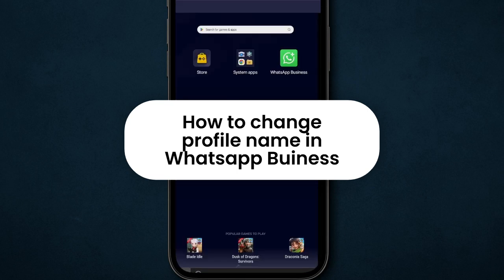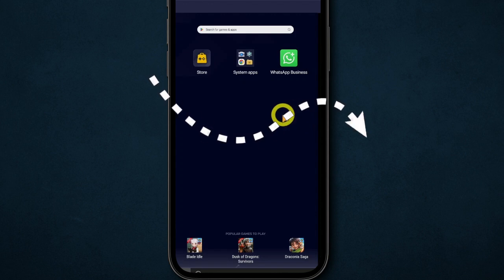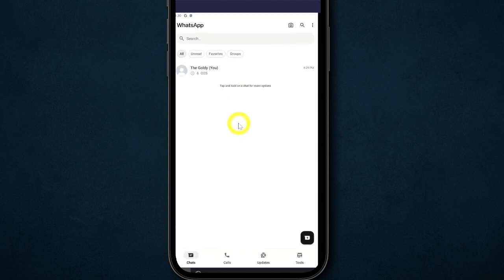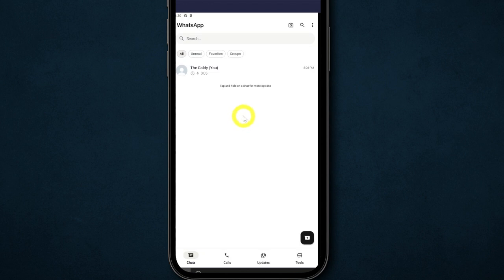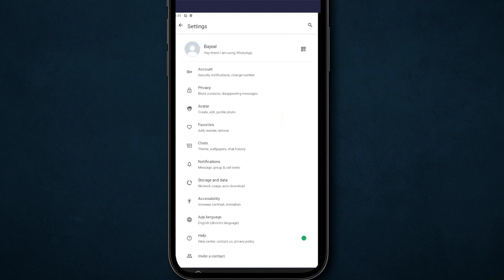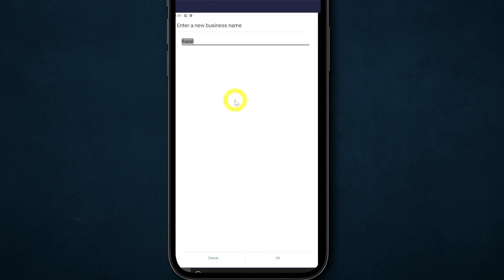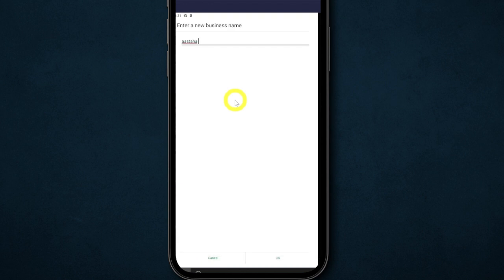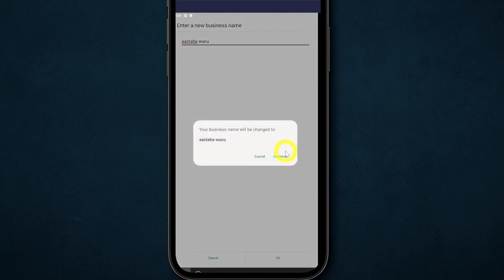How to Change Profile Name in WhatsApp Business 2025?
Want to update your business name on WhatsApp Business? This step-by-step guide will show you how to change your profile name quickly and easily. Keep your business identity clear and professional by following these simple instructions to edit your WhatsApp Business profile name.

✅ Make sure your customers always see the right business name!